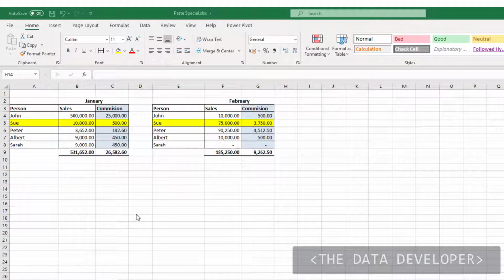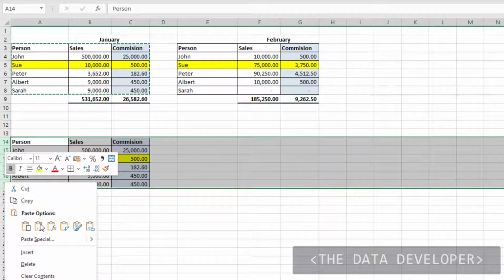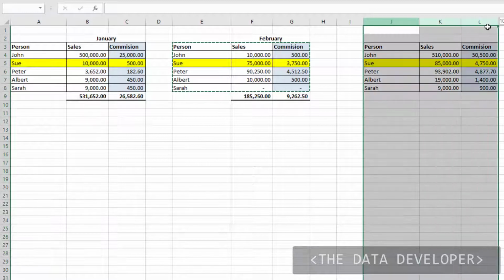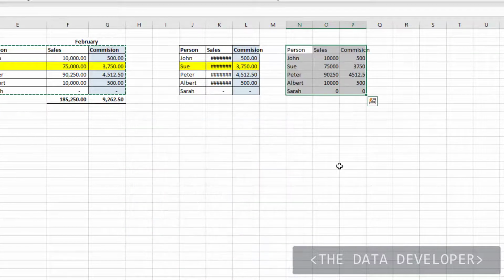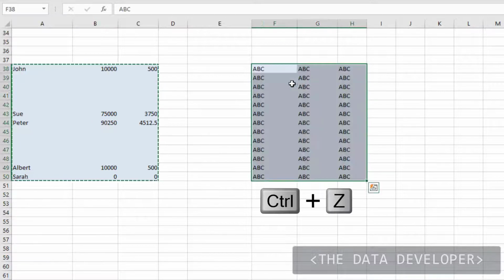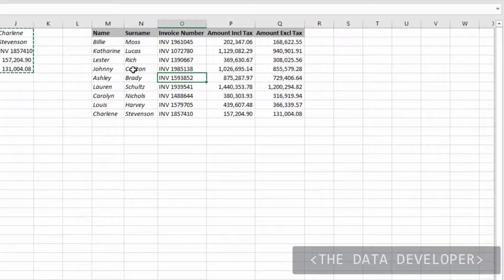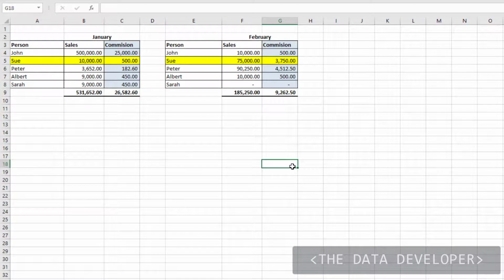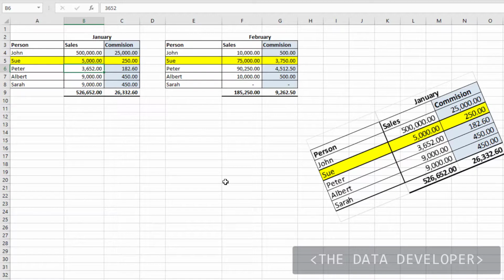Paste Special // Excel Training: Lesson 4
This Lesson covers Paste Special in Excel.

● 00:00 - Paste Values
● 01:17 - Formats
● 01:56 - Column widths
● 02:35 - Add / Subtract / Multiply / Divide
● 04:10 - Values and number formats
● 04:24 - Shortcut key
● 05:06 - Paste Special Icons
● 05:56 - Skip blanks
● 07:07 - Transpose (Swap columns and rows)
● 08:07 - Paste Link
● 09:45 - Linked Picture